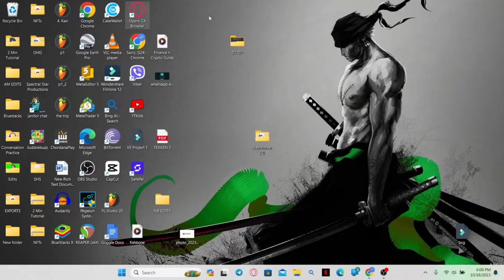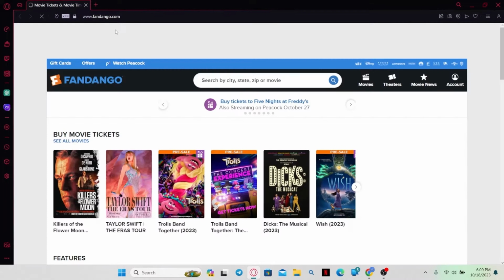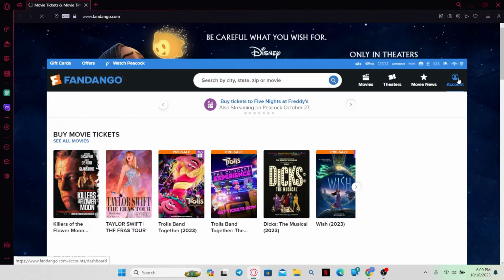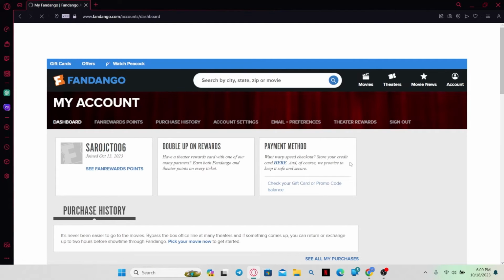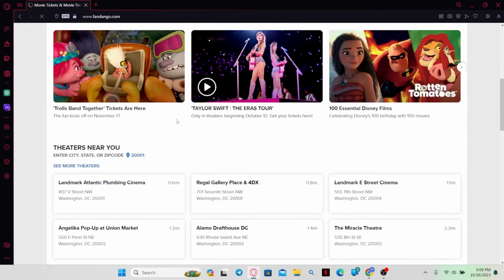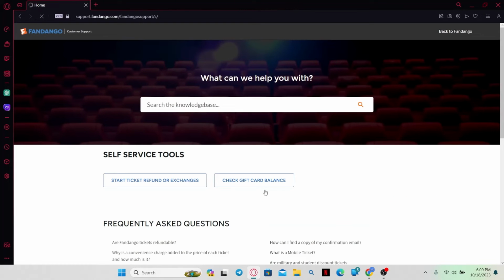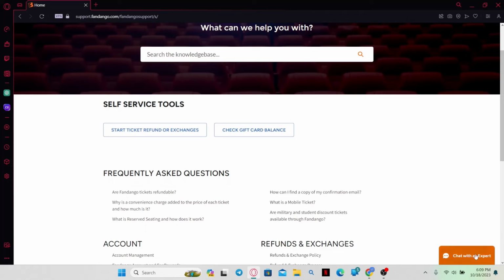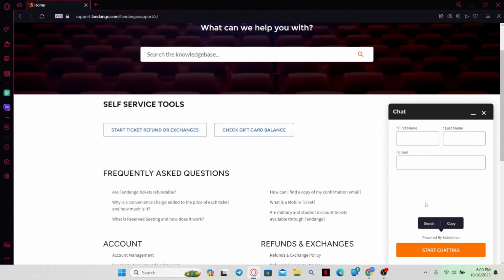How to Close Your Fandango Account 2023? Cancel Fandango Account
If you're looking to part ways with Fandango and want to close your account, this tutorial is here to help. We'll guide you through the process of permanently deleting your Fandango account. Whether you're switching to other services or just need a break, watch now to learn how to close your Fandango account smoothly.